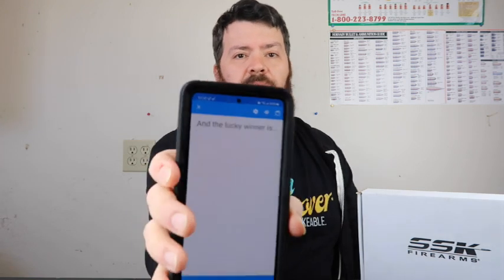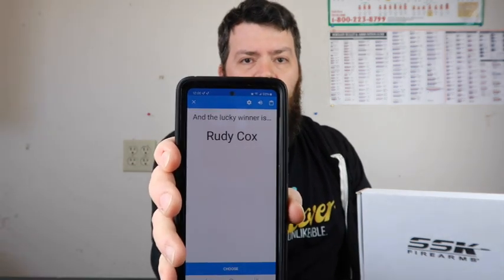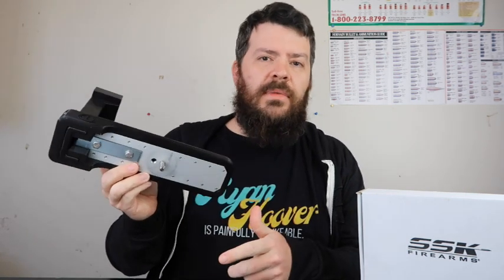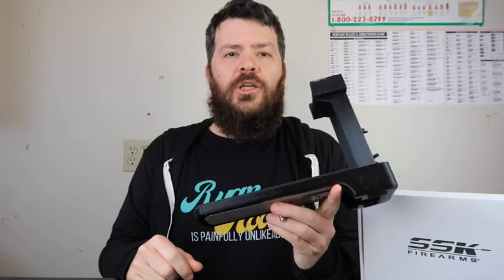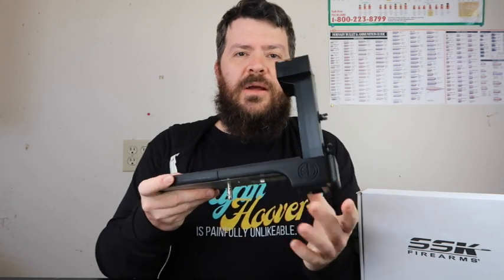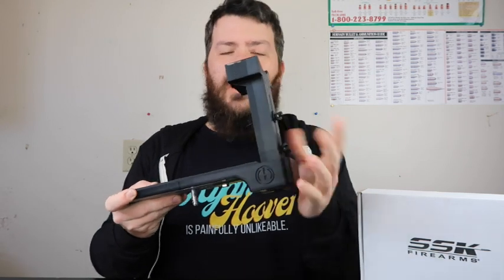December 2023 Giveaway Winner!